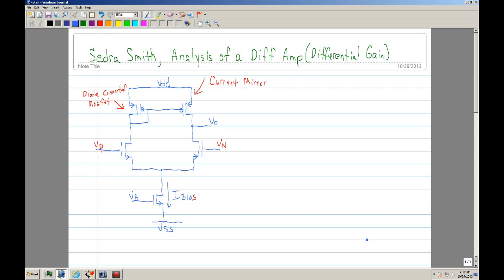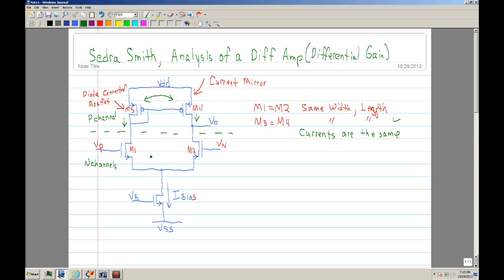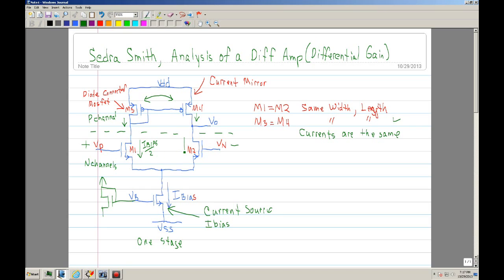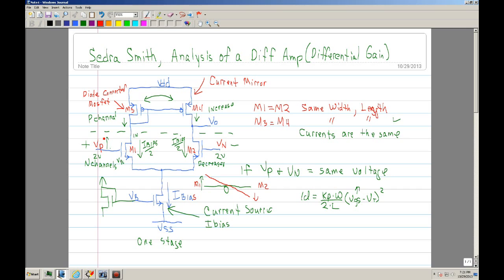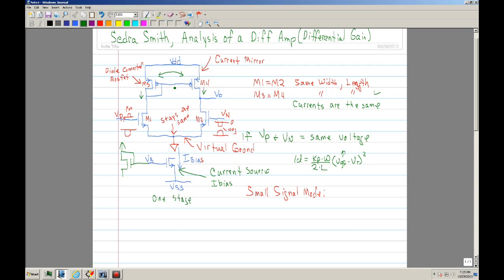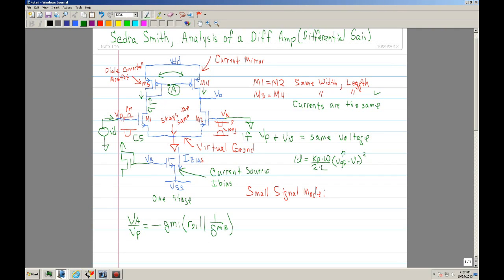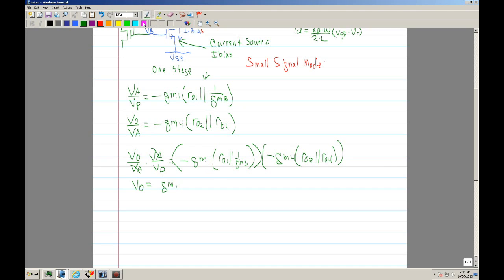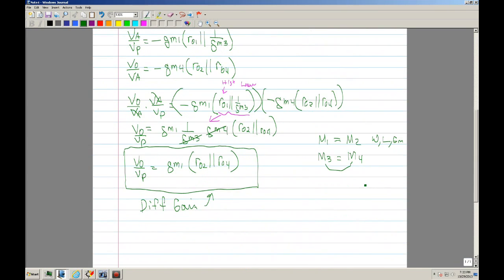Sedra Smith Diff Amp Circuit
These series of CMOS analysis is dedicated to my professor Ken V. Noren. The Diff Amp is one of the most widely used in circuits. It is useful in eliminating common mode noise while amplifying the differential signal. The topic is the Diff Amp. I discuss some of the characteristics of how the currents are balanced when both the inverting and noninverting inputs are equal. Finally show how to derive the Ad (differential gain).